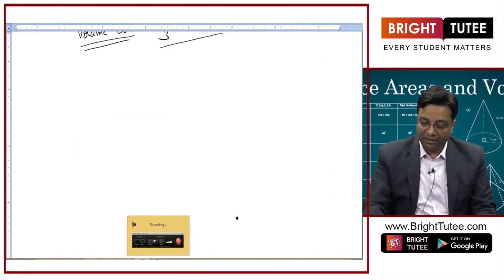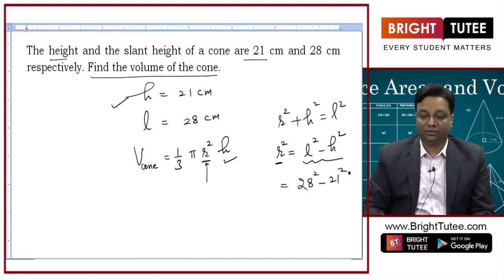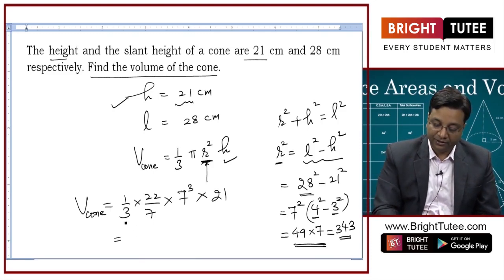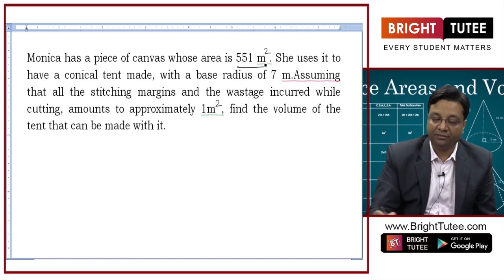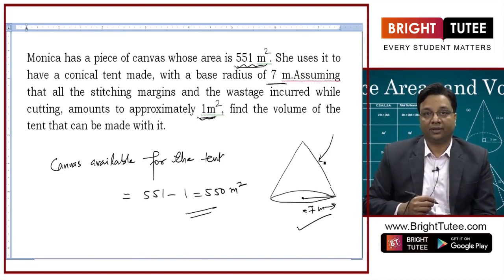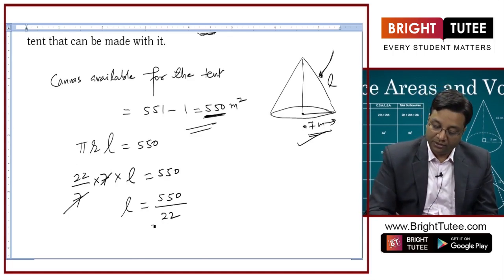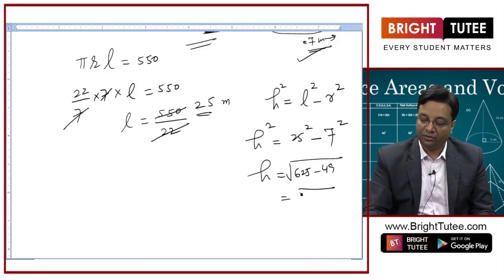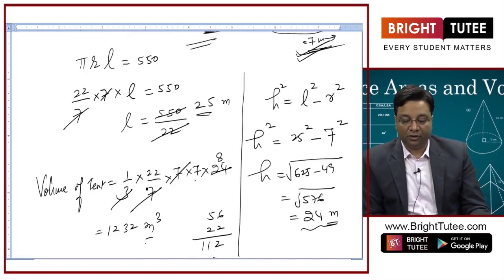1 2 Topic 13 7 Volume of a Right Circular Cone Part 2